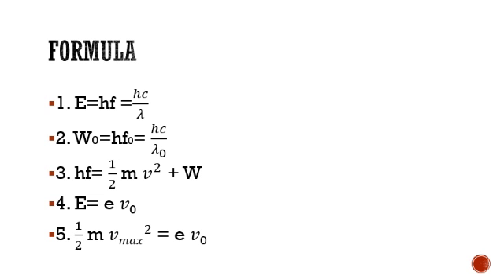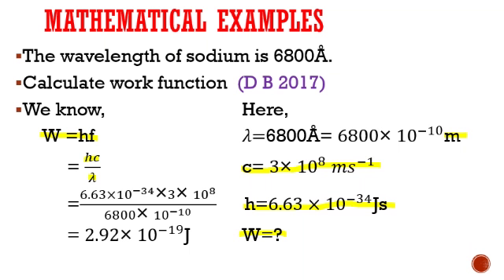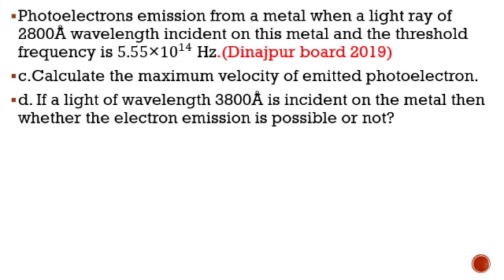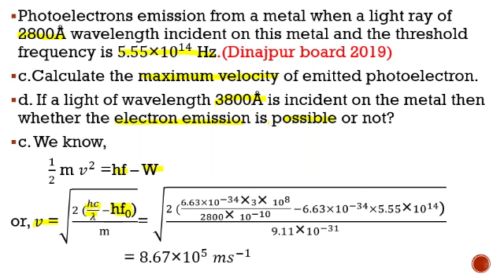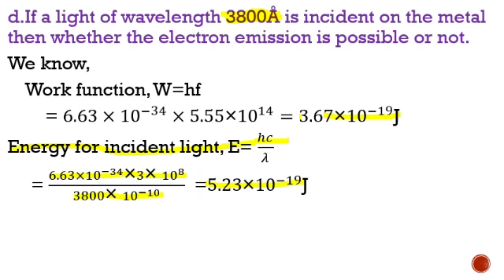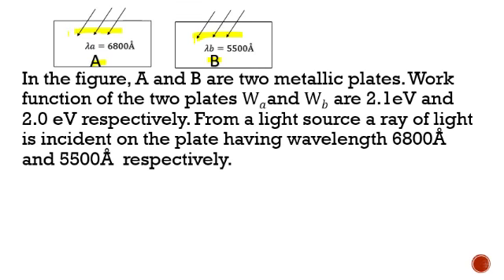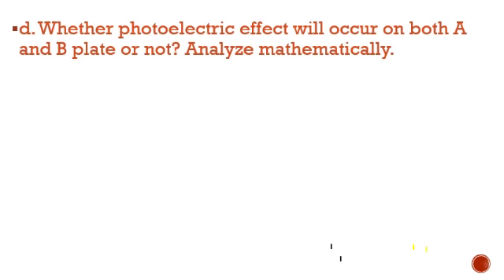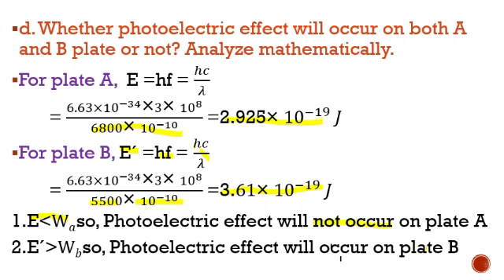Physics Class 11/12